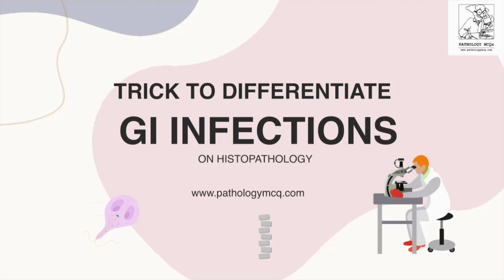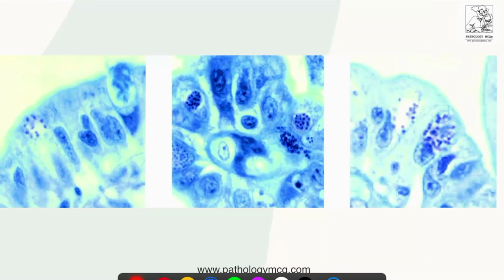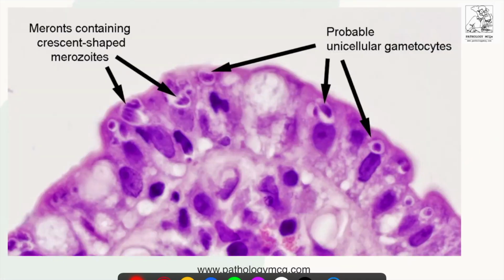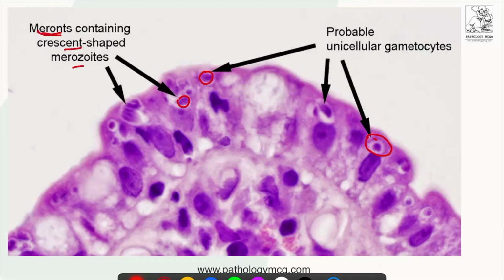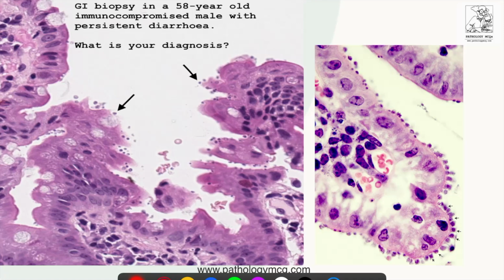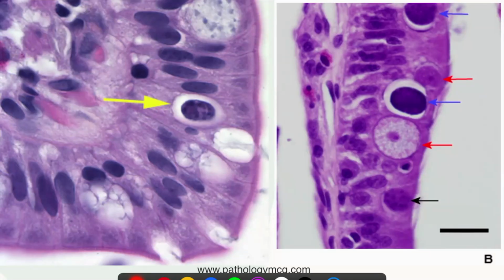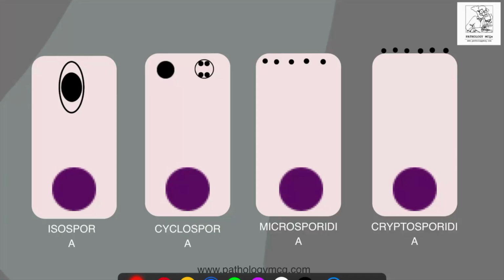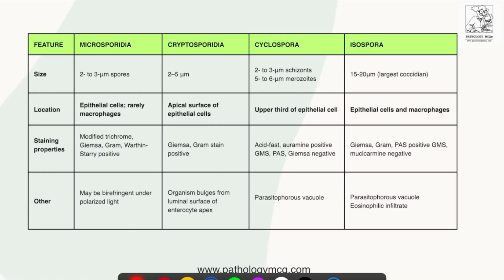GI Infections: Tricks to Differentiate Protozoa on Histopathology|Pathology resident|Pathology board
🔬 GI Infections: Tricks to Differentiate Protozoa on Histopathology! 🦠

Are you struggling to differentiate common protozoan infections on histopathology? This video simplifies key morphological and staining characteristics of Isospora, Cyclospora, Cryptosporidium, and Microsporidia, making it easier to identify these pathogens with confidence!

💡 What You'll Learn:
✅ Key histopathological features of GI protozoan infections
✅ How to differentiate Isospora, Cyclospora, Cryptosporidium, and Microsporidia
✅ Special stains and diagnostic tricks used in pathology
✅ High-yield exam points for FRCPath, USMLE, Pathology boards, and NEET SS

📌 Covered Topics:
🔹 Isospora belli
🔹 Cyclospora cayetanensis
🔹 Cryptosporidium spp.
🔹 Microsporidia

For more histopathology MCQs, notes, and study resources- Join our course

Follow us for Daily cases , MCQs and Recent updates.

📸 Instagram | 🩺 Case Discussions | 🎯 MCQs & Exam Prep

👾 Reddit | 🧬 Case Debates | 🩸 Study Notes | 🩺 Pathology MCQs | 🚀 Exam Hacks

📢 Telegram 🔬 Daily MCQs | 🏥 Live Discussions | 📖 Pathology Notes | 🎯 Exam Prep.